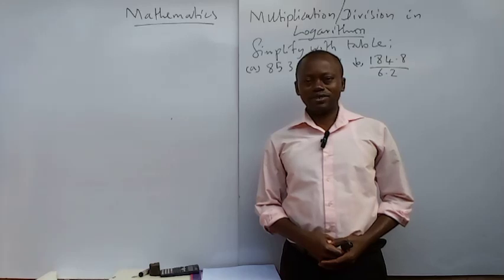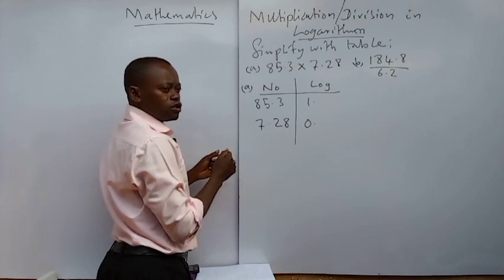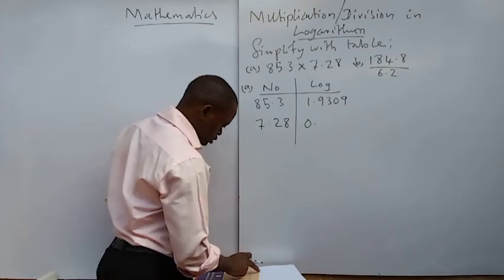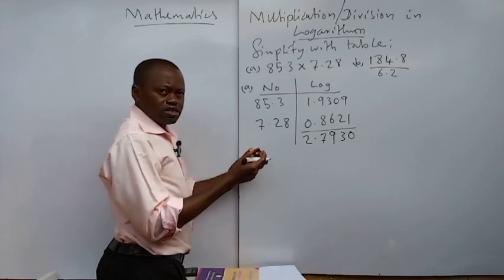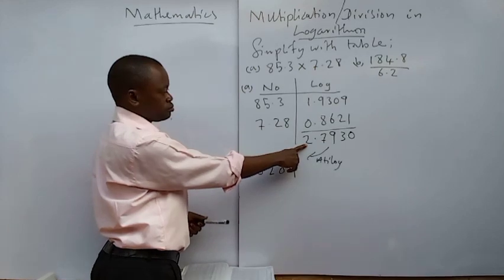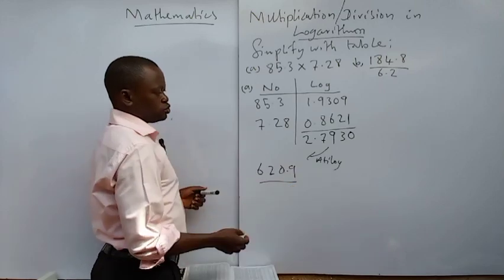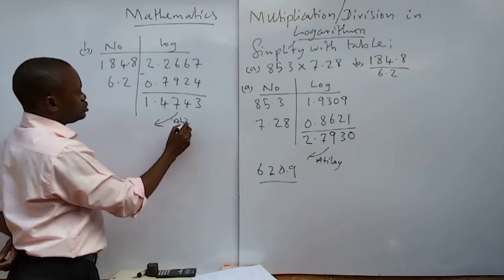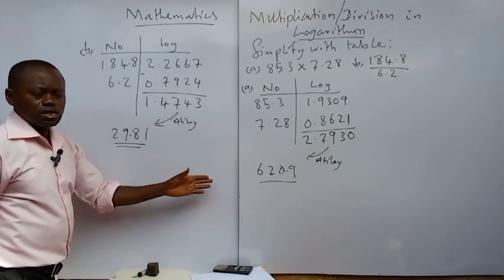LOGARITHM OF NUMBERS (MULTIPLICATION AND DIVISION EXPLAINED) @victorohia739#logarithmofnumbers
How numbers can be written in standard form is by counting the number of digits before the decimal point minus one. This is the power of ten when the number is written in standard form. For numbers less than one in standard form, the easiest way is to count the number of zeros before the first non zero digit. The count taken as negative is the power of 10 when the expression is written in standard form. The multiplication of logarithm of numbers require us to add the logarithm of the numbers while the division of logarithm of numbers require us to subtract the logarithm of the numbers. @victorohia739